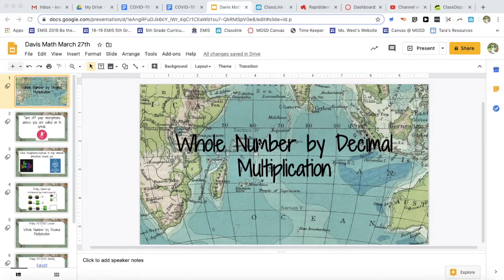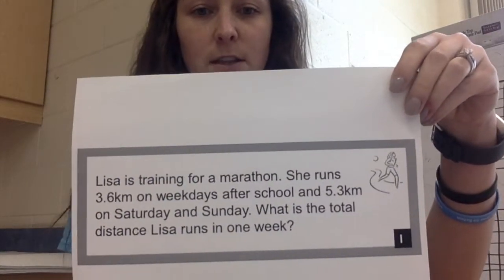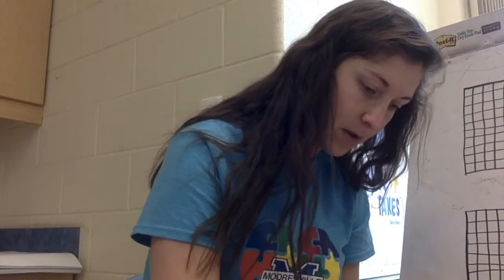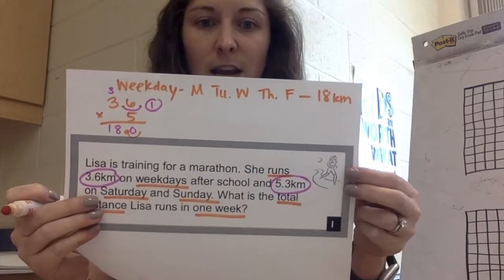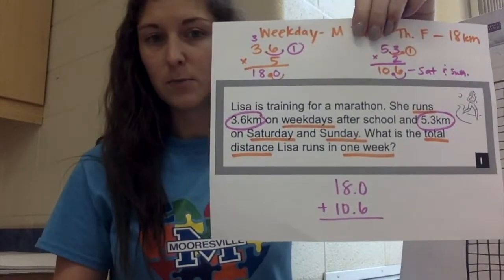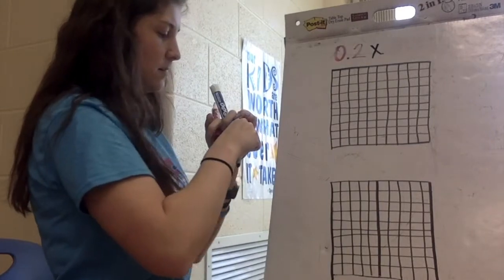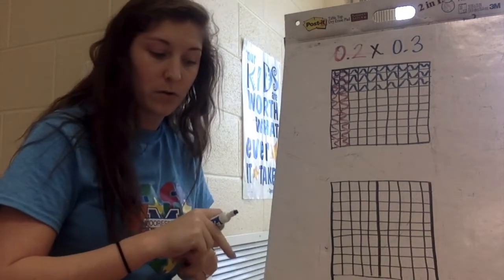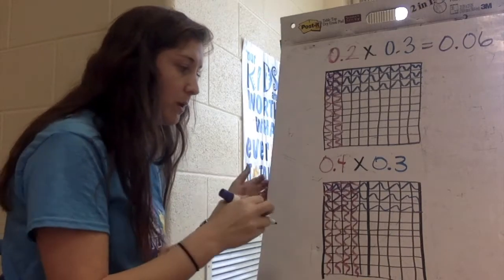March 27th Math